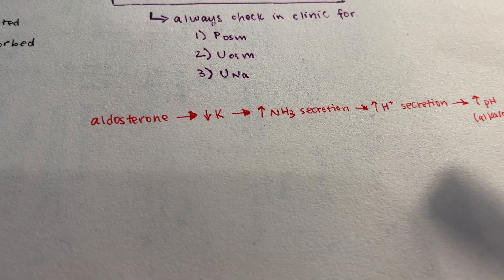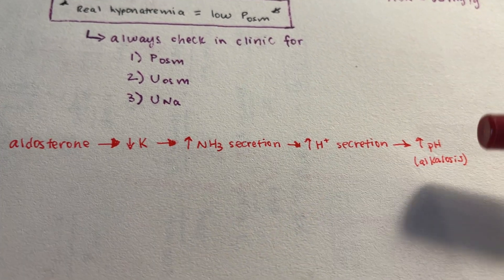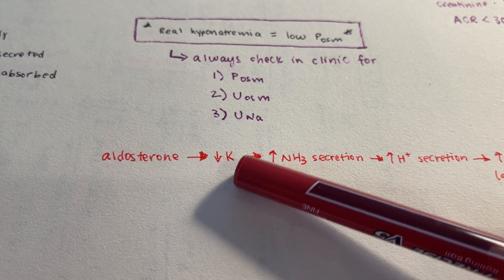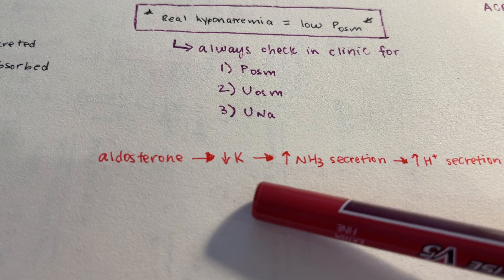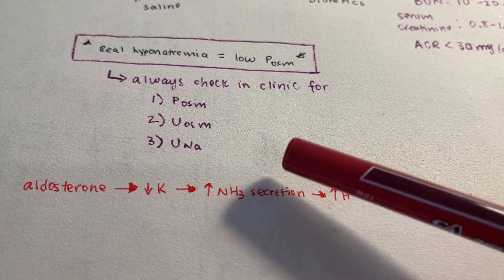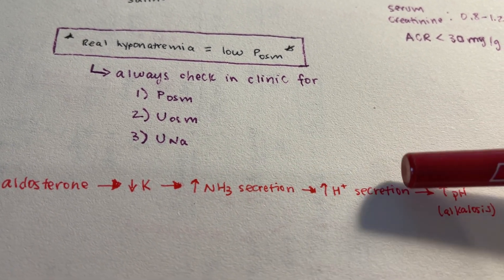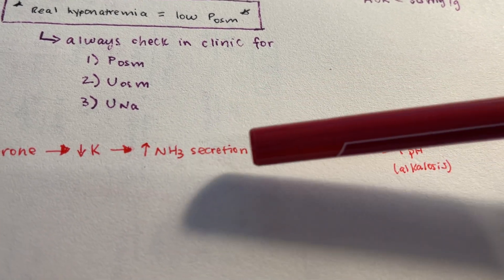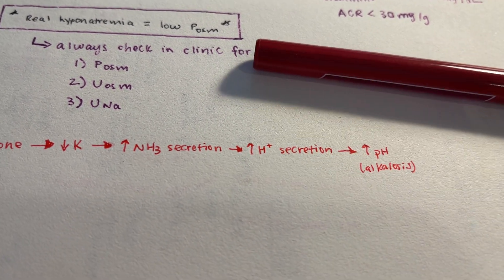Why Hypokalemia Causes Alkalosis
In this video, we describe how hypokalemia causes alkalosis via the stimulation of NH3 production and subsequent H+ secretion.